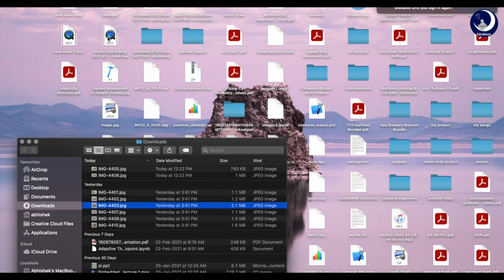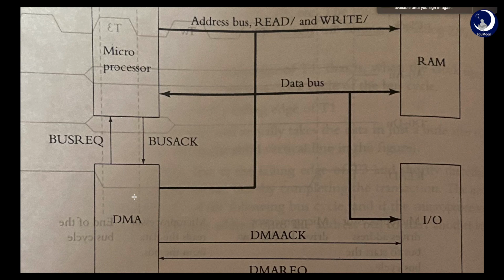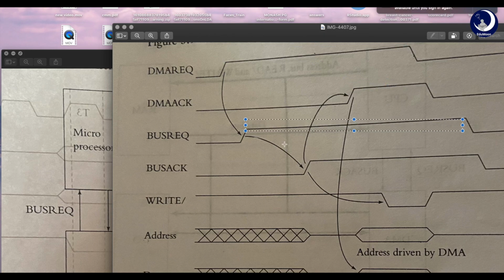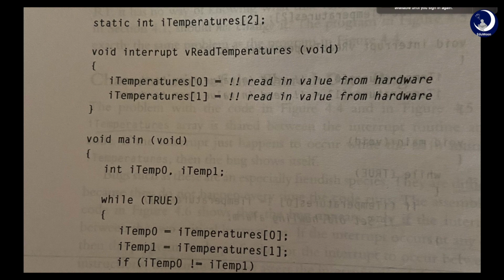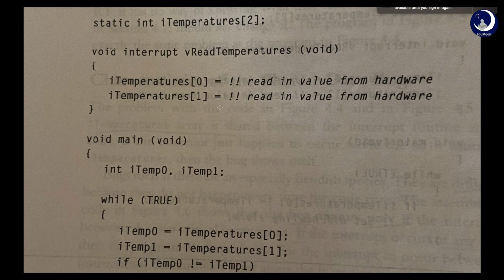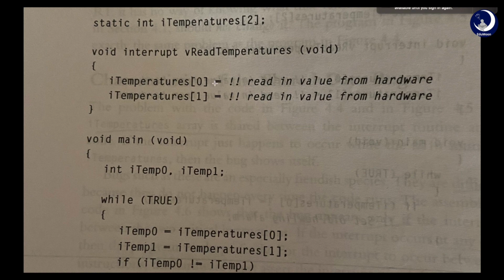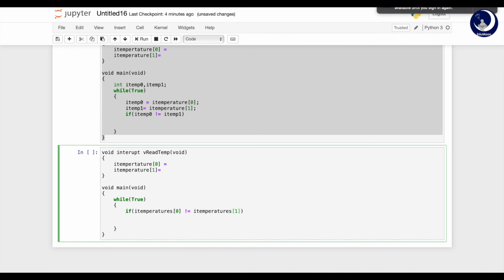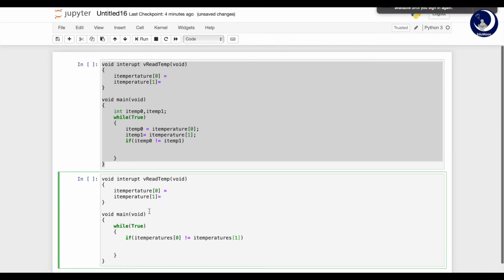Embedded Systems 1.5- Interrupts,Shared Data Problem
EduMoon Tutorials on Embedded Systems by Abhishek